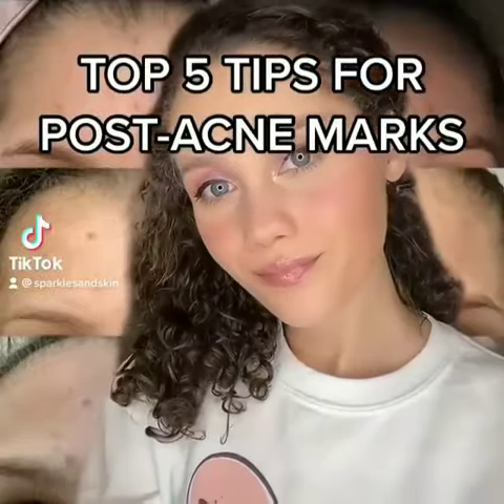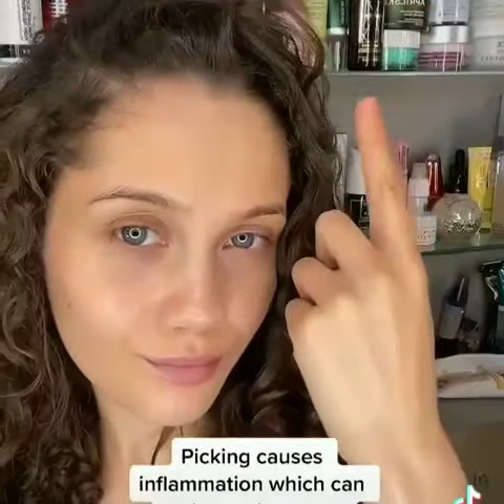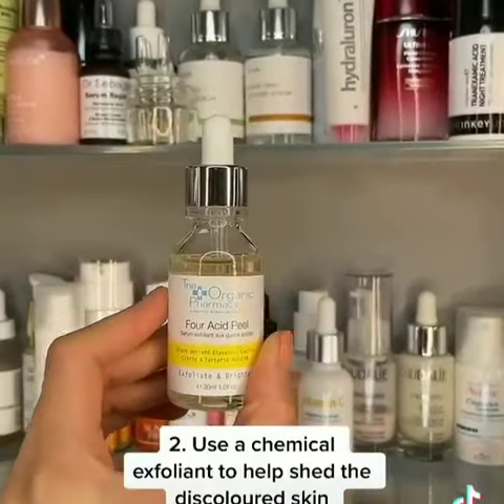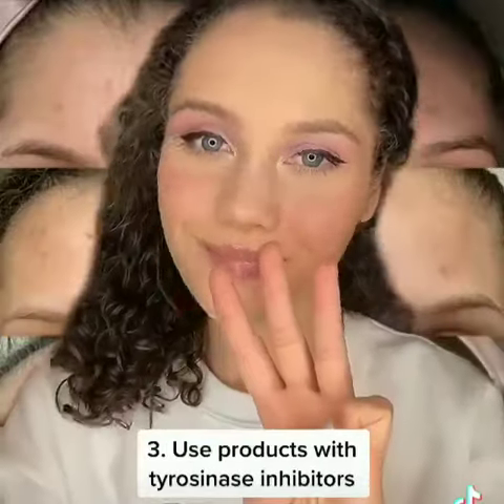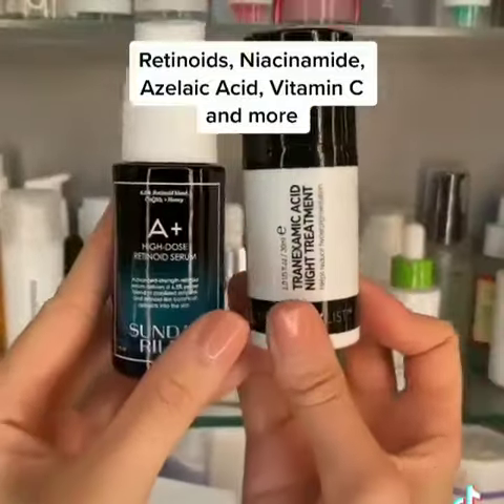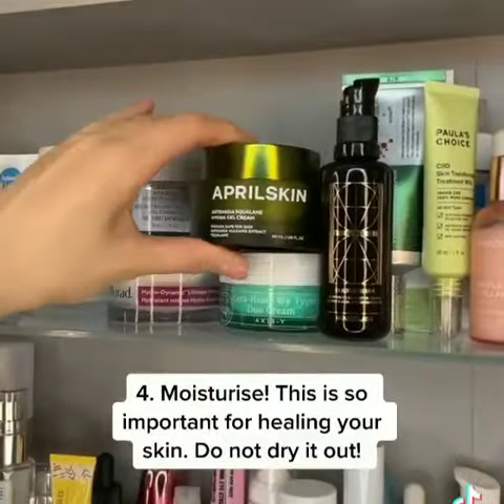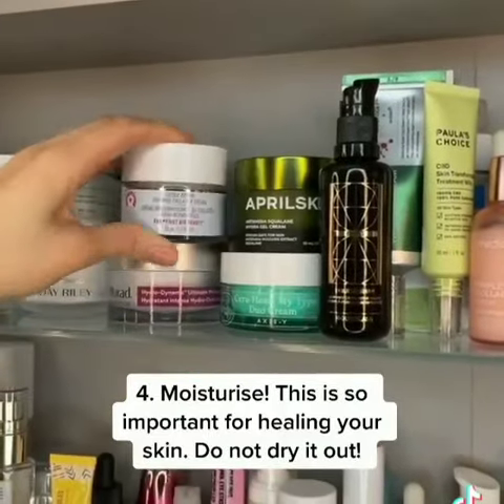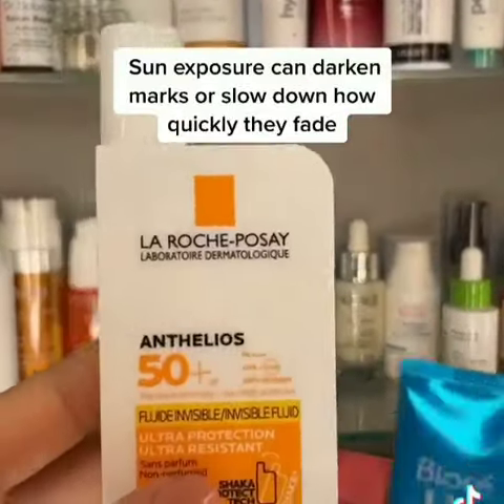post acne marks😱😋